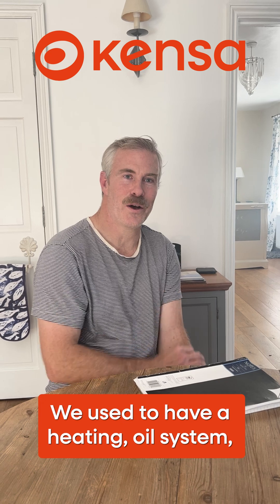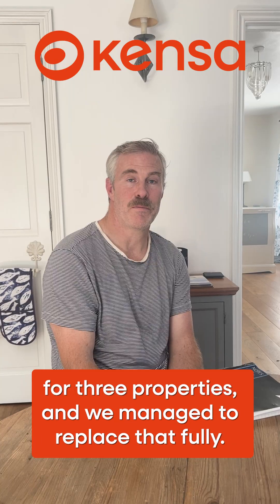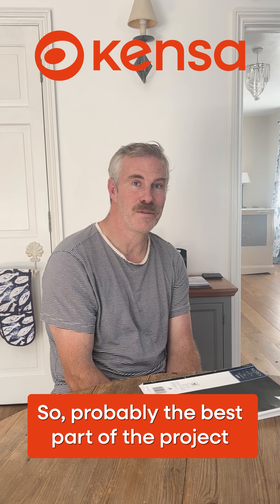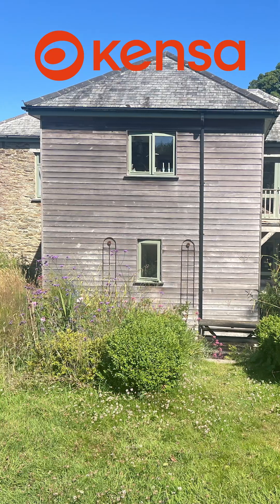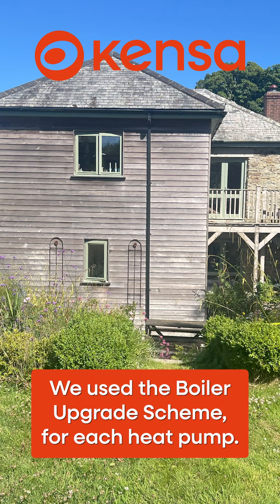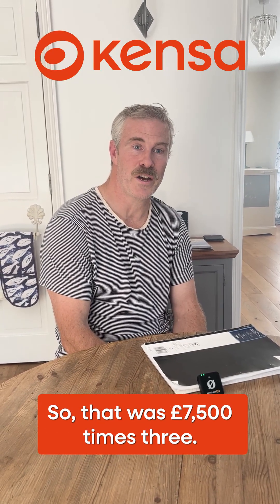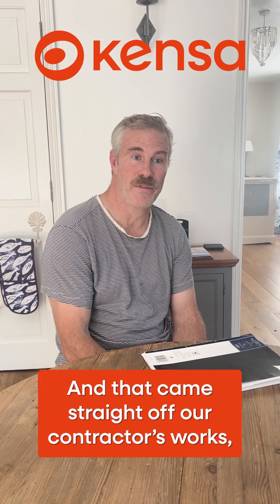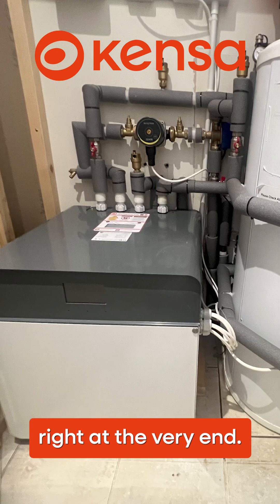How Malcolm replaced oil heating with ground source heat pumps using the Boiler Upgrade Scheme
For Malcolm, switching from oil to ground source heating wasn’t just about cutting bills - it was about future-proofing his home and lowering his carbon footprint.

In this short video, he talks candidly about what motivated the change, how he navigated the learning curve, and what it’s like living with the new system.